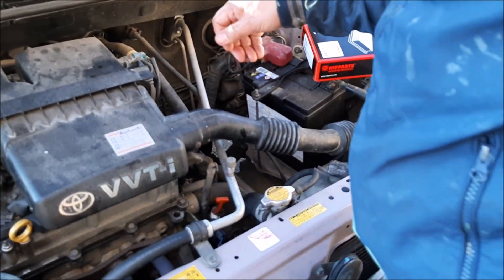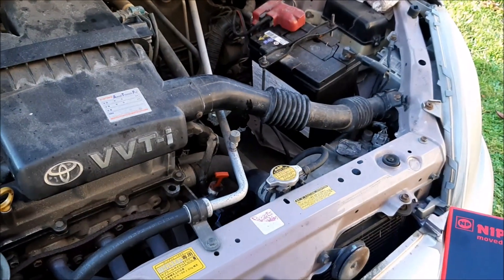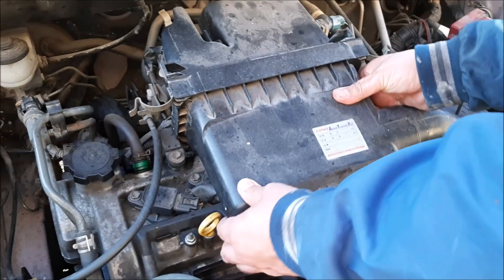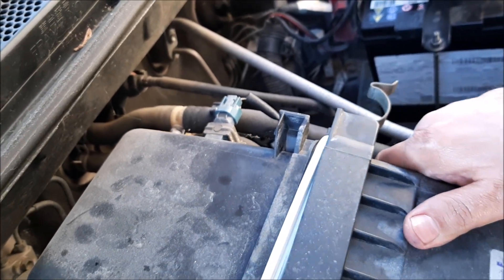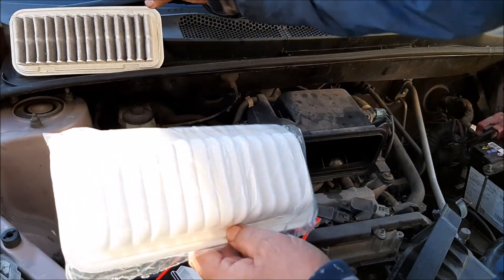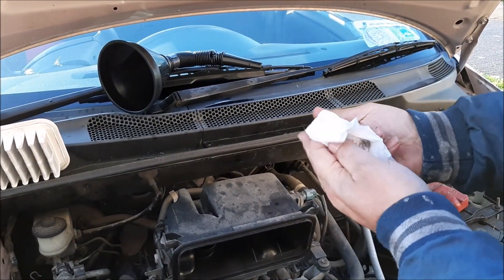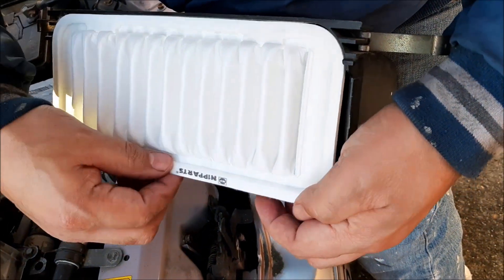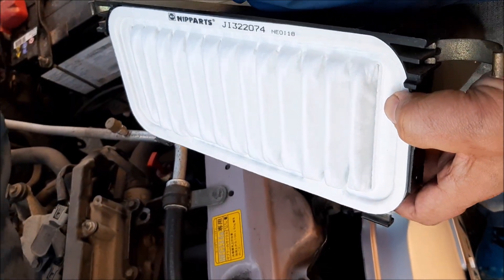Air Filter Replacement in Toyota Yaris Vitz MK2